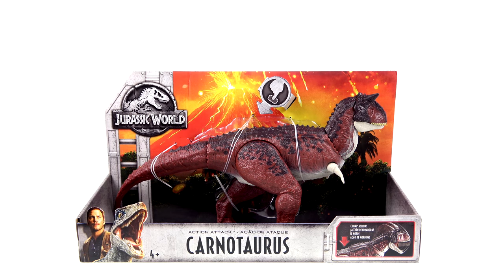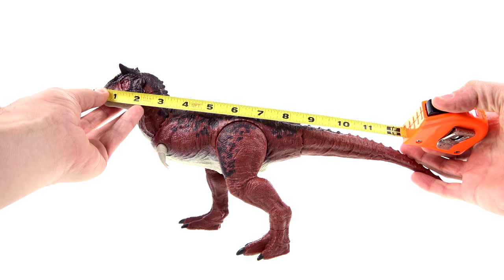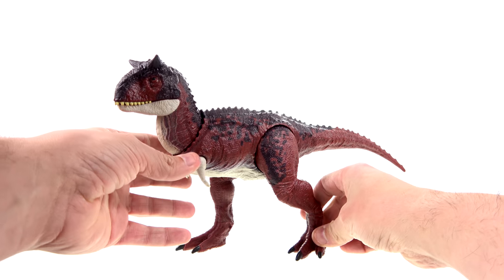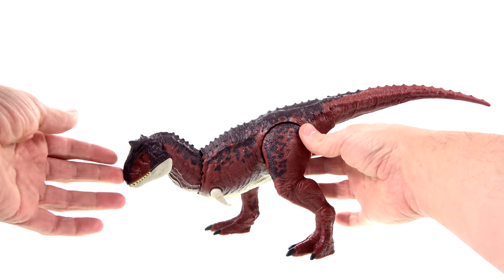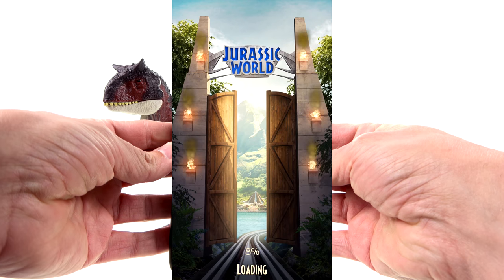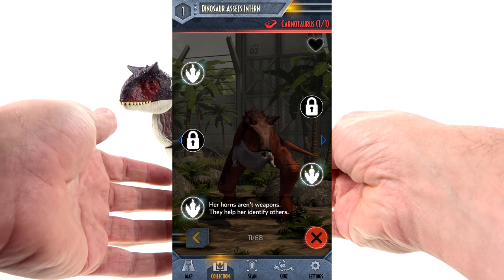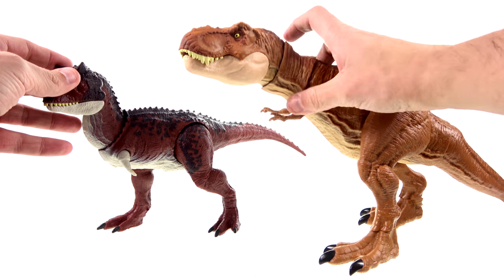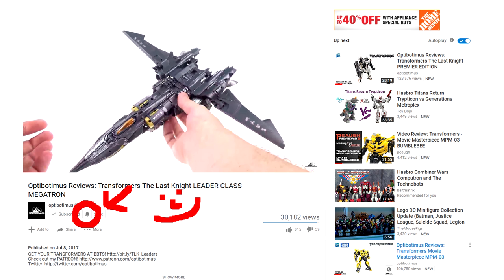Optibotimus Reviews: Jurassic World Fallen Kingdom Action Attack CARNOTAURUS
Places where i buy my Transformers AMAZON On today's episode, Optibotimus takes a look at the Mattel Jurassic World Fallen Kingdom CARNOTAURUS

Terrence Wu
Morris Mendoza
Colin Young
Brandon Ellis
Charles Richardson
Josh Artrip
Paul Lewis
DoctorsTARDIS
Nick Crocco
Rowdy Rodimus
Lachlan Stradinger
Josh Vance
Alex Morris
Eriberto Perez
Bruno Scantamburlo